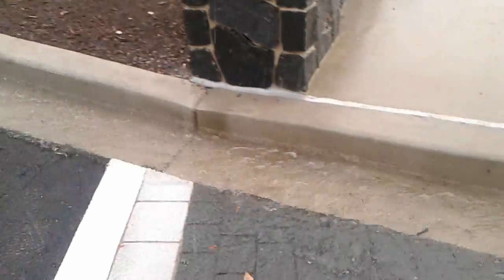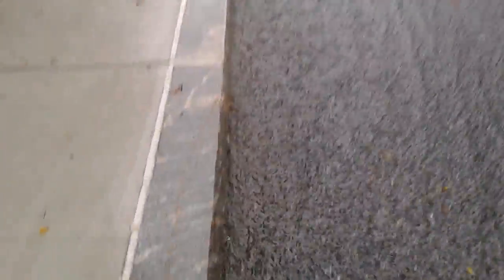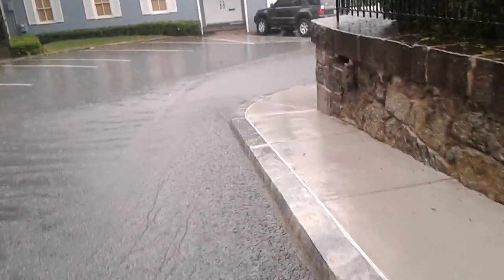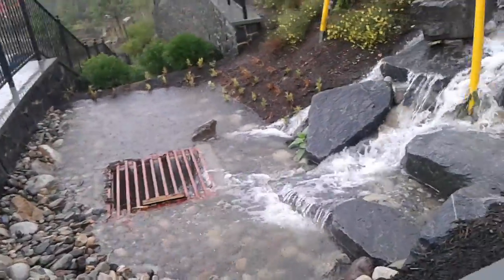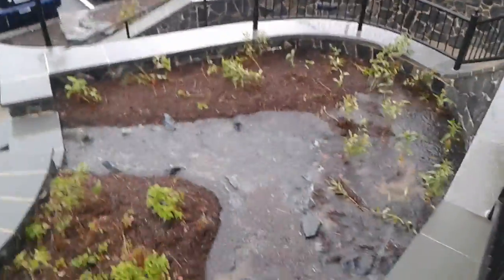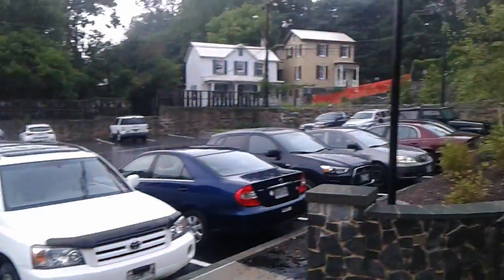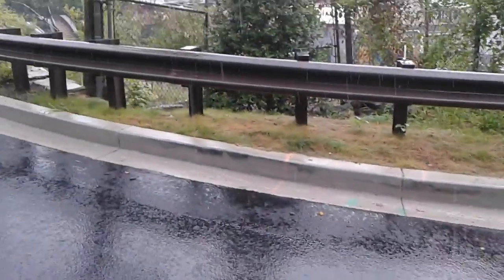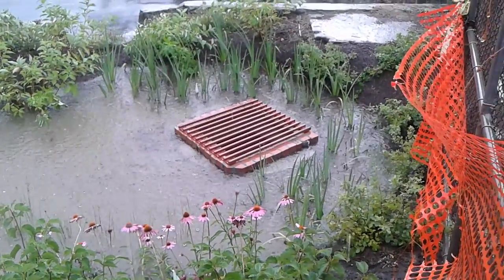The New Ellicott City Stairs in Action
Watch how the new stairs manage stormwater runoff. July 29, 2015